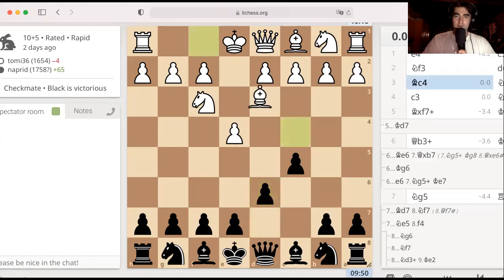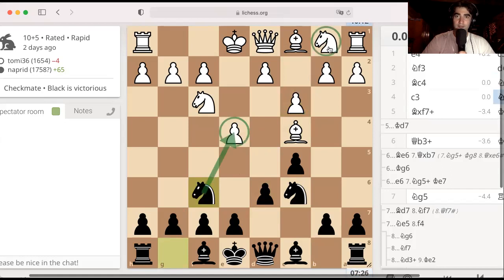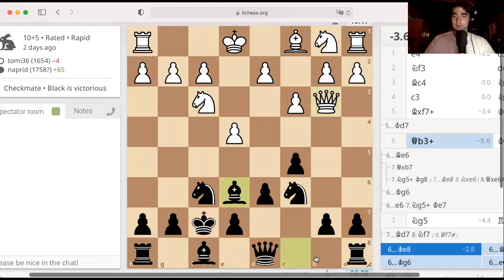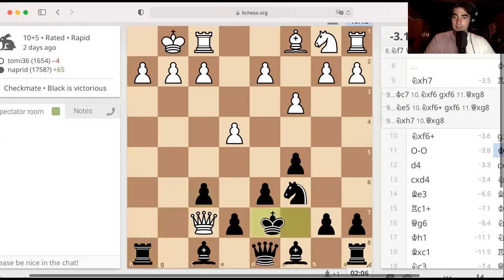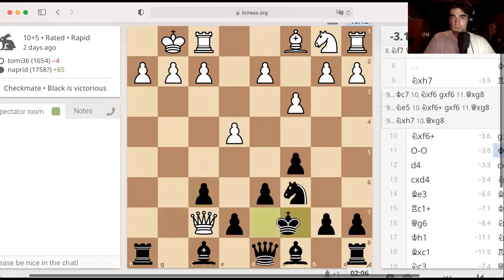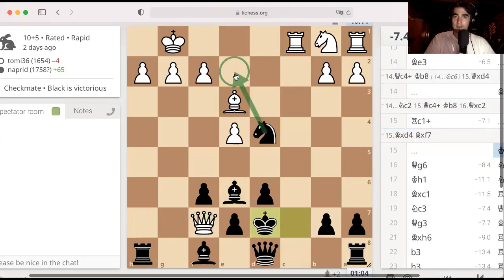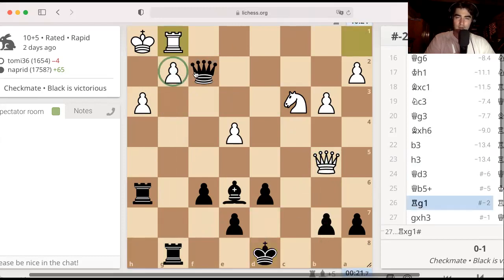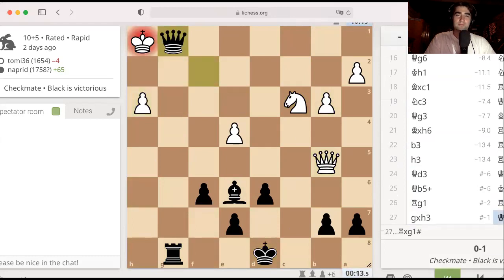Training game | Episode 6 | Sicilian Opening | Mike's Chess Videos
This game was played during a lesson that I gave to one of my students. I thought it was an interesting game where white came out with an all-out assault against my Sicilian structure. With careful and accurate play, the initiative that white initially obtained, vanished. Then, the counter-attack was lethal.